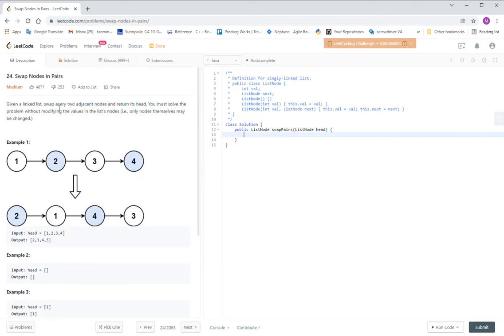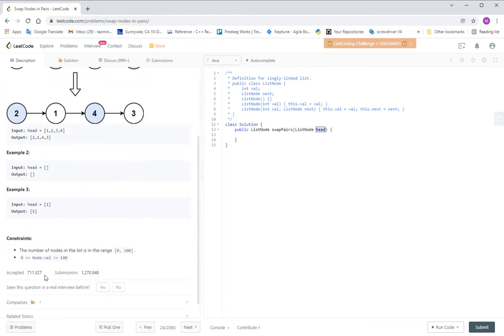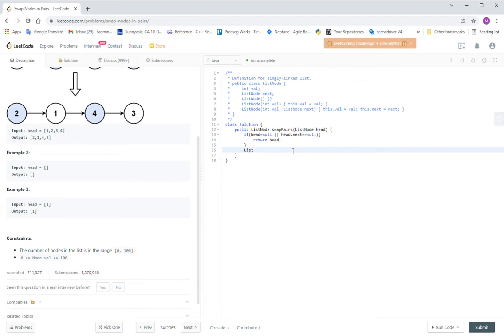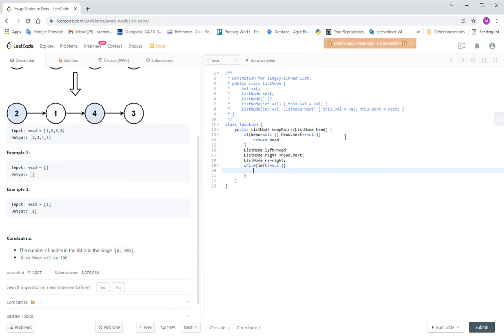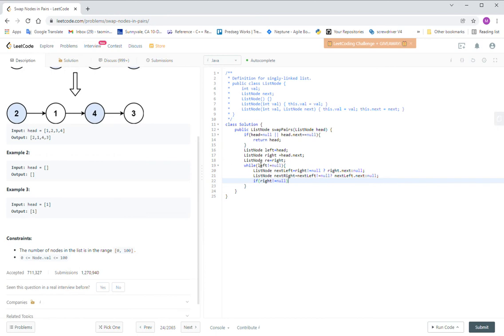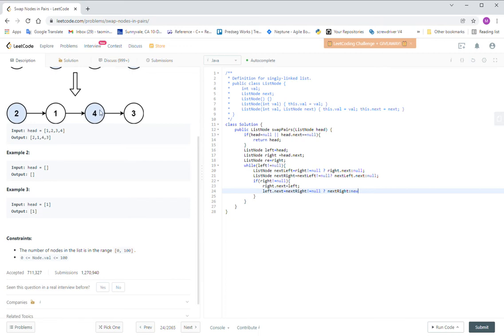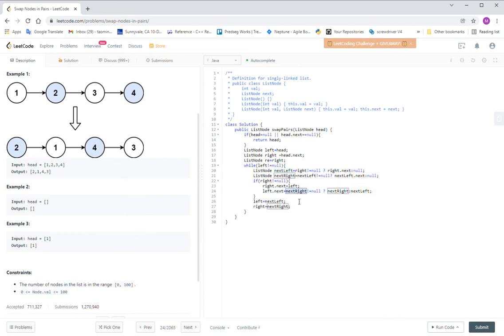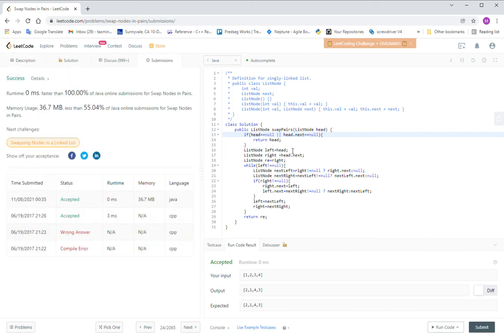LeetCode 0024 Swap Nodes in Pairs